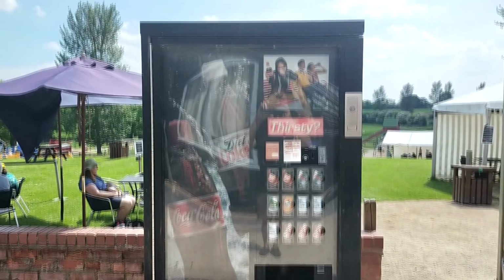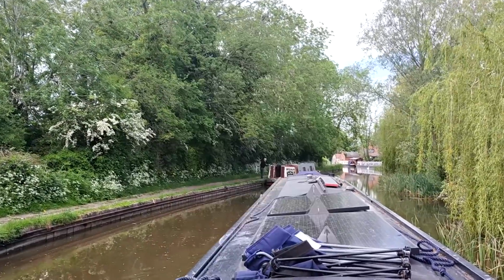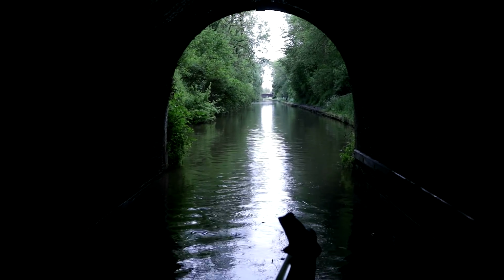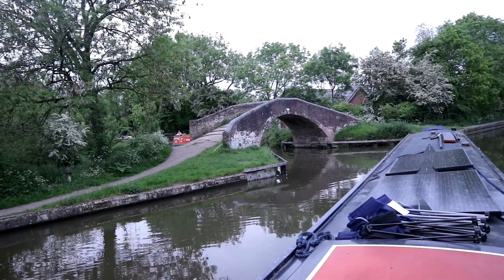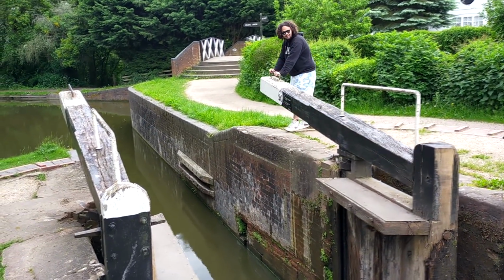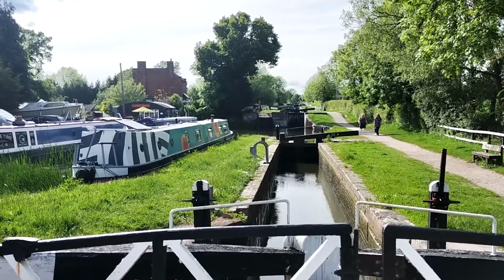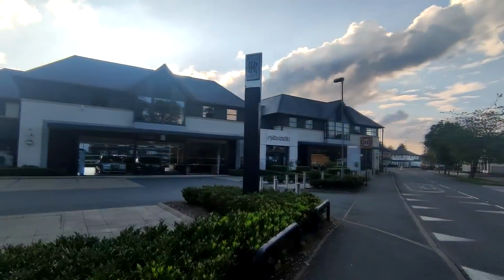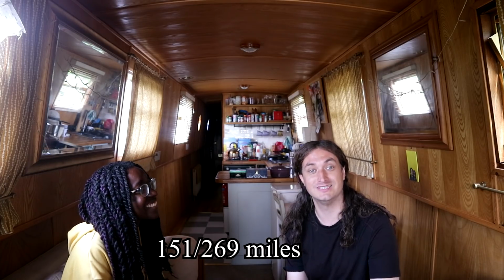Should We SELL Our Narrowboat Home? Boat Price Increase - Life On The Canal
In this week's video we (Tim and Sam) Travel on the Grand Union and Stratford Canals. We get offered money. Should we sell our narrowboat? Boat prices have increased in this last year.

Keep chugging!